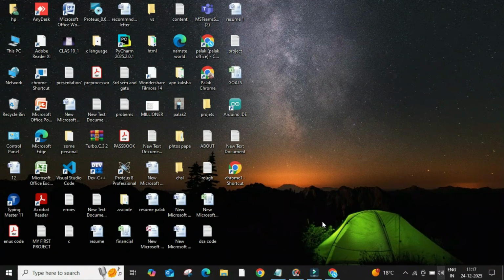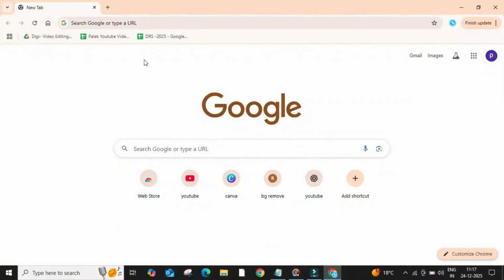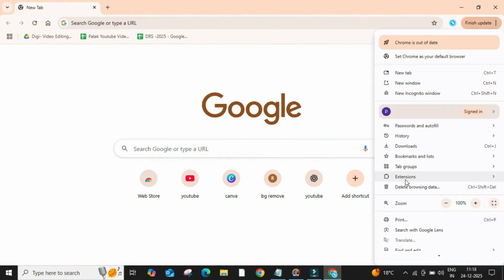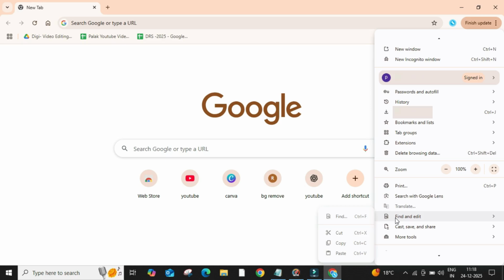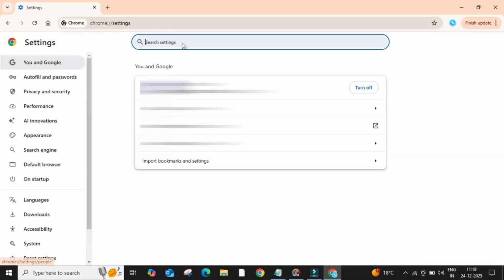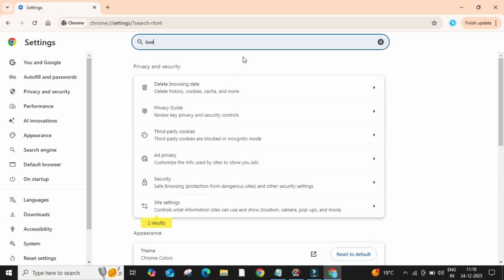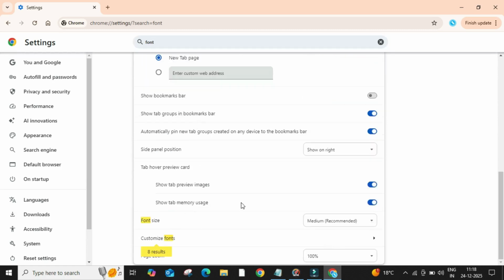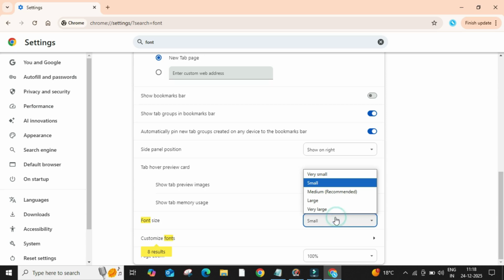How to Increase or Decrease Font Size in Google Chrome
Are you finding text too small or too large in Google Chrome? In this video, I’ll show you how to easily increase or decrease font size in Google Chrome using built-in settings—no extensions required.

This quick tutorial works on Windows 11, Windows 10, and laptops/desktops, and it’s perfect if you want better readability while browsing websites, reading articles, or working online.

📌 In this video, you’ll learn:

How to change font size in Google Chrome settings

How to zoom in or zoom out webpages

How to set a default font size for all websites

Fix small or large text issues in Chrome

✅ This method is safe, simple, and works on the latest version of Google Chrome.